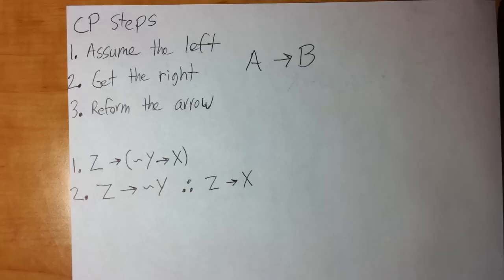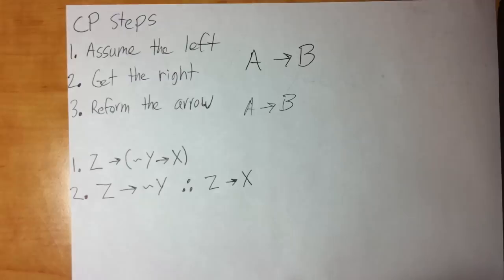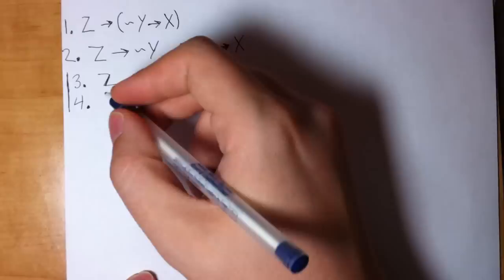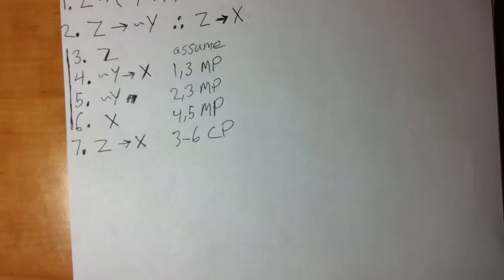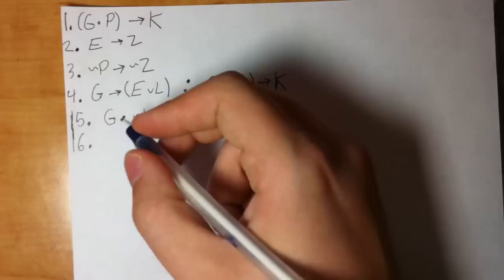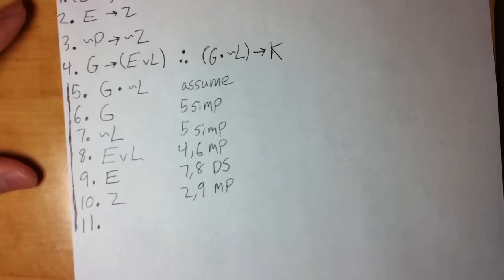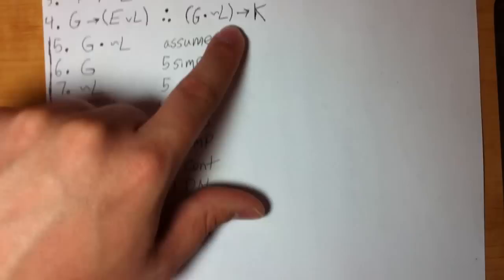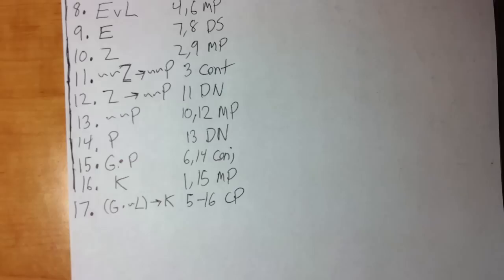CP - Power of Logic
This video demonstrates how to use CP.